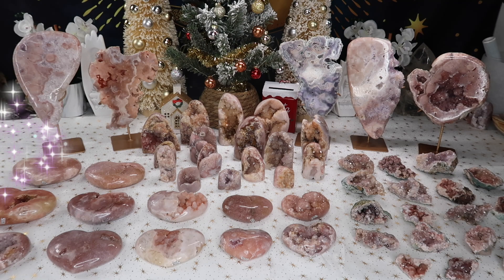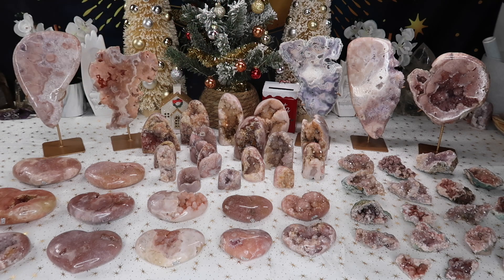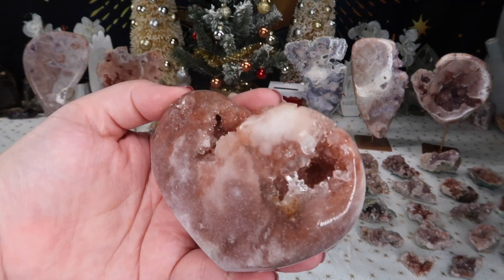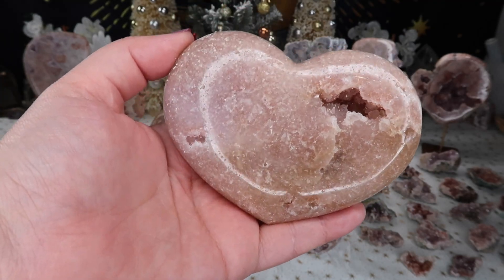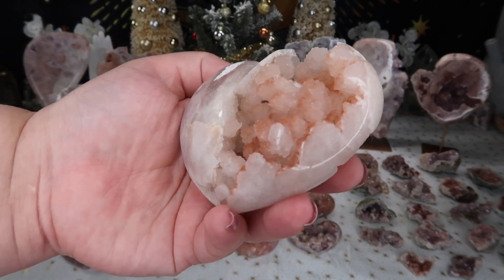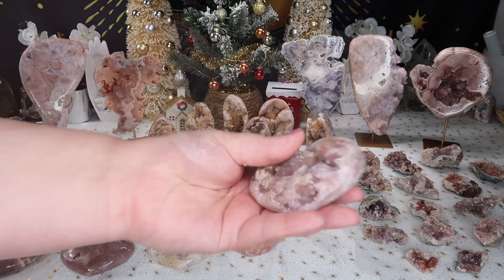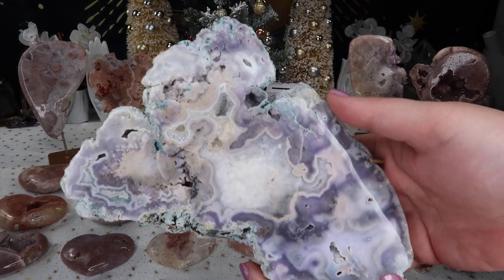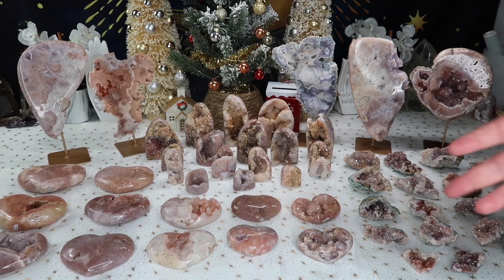Crystal Corner 🔮 | Crystal Seller Haul 88